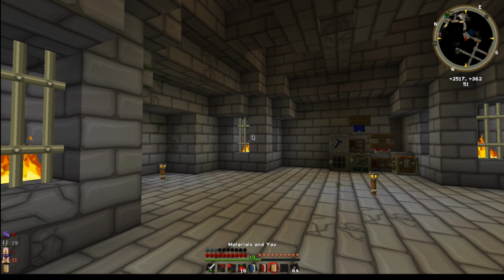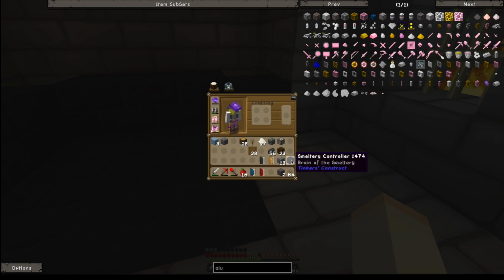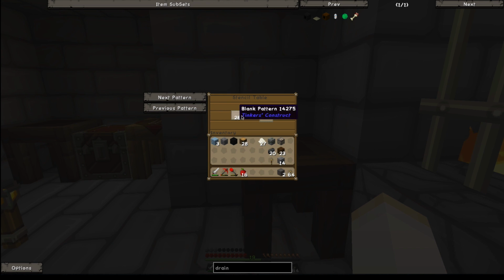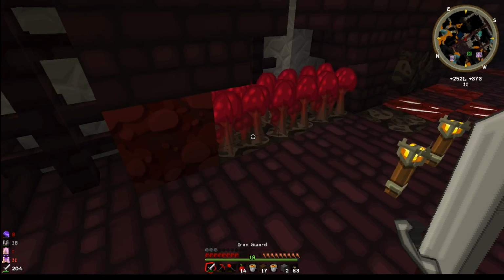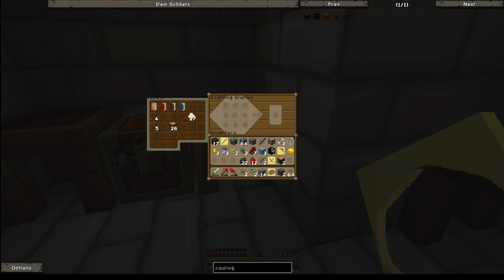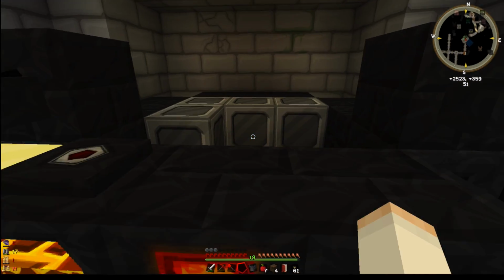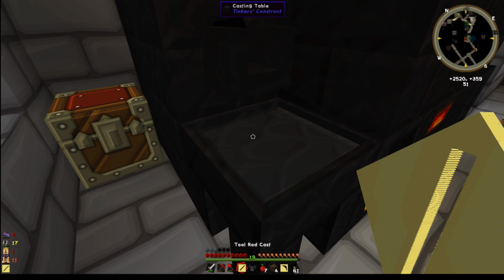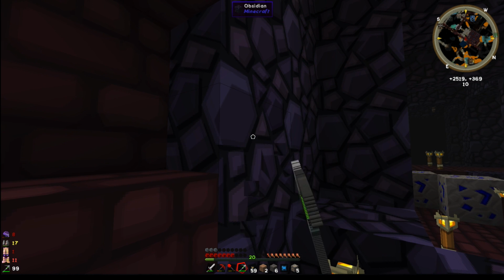Nation of the Beast #5 - TINKERS CONSTRUCT TIME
Hey guys, its time for some Nation of the Beast! Today we dive into Tinkers Construct!!!

Don't forget to leave a like cause it helps me out a TOOONNNN :D

Love y'all! have an awesome day :)

I don't own/run the Nation SMP server so don't bother asking me if you can join.

Nation of the Beast is based off the Monster FTB mod pack with some extra mods added, and some disabled!

Check out the Nation Website!!!